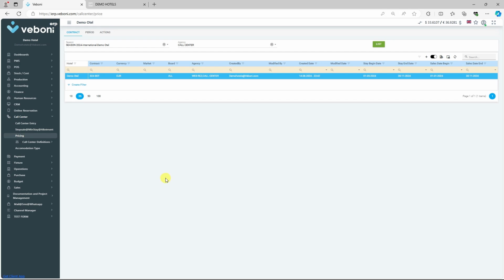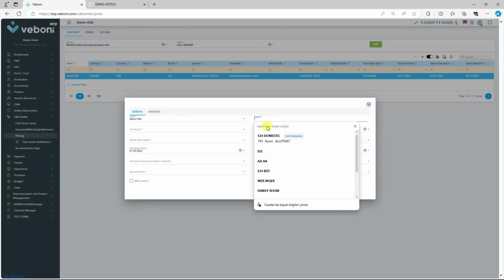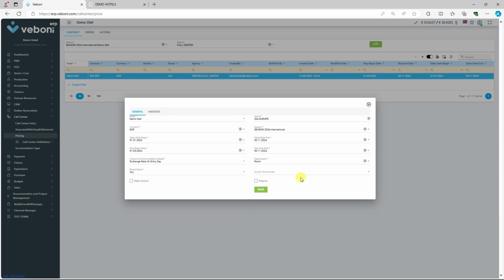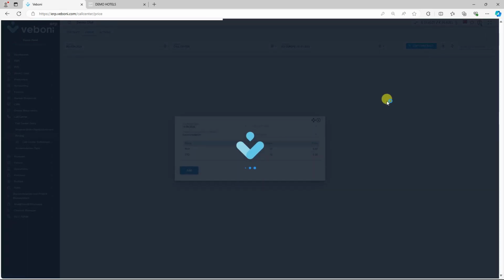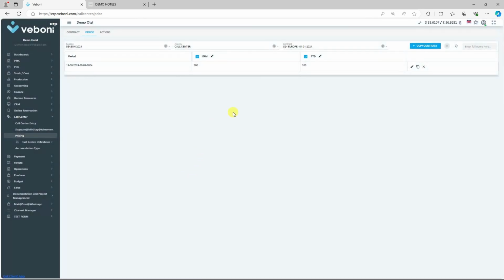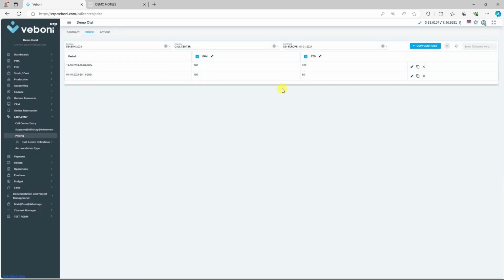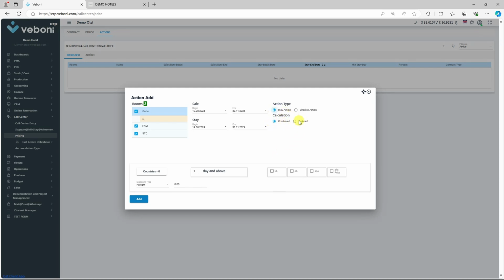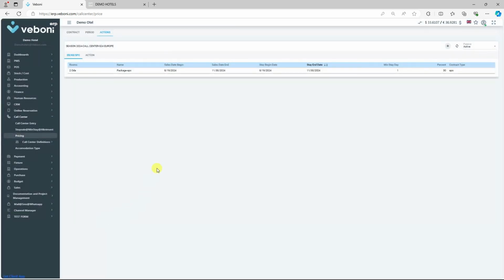Veboni ORS Online Reservation Price Entry - ENG